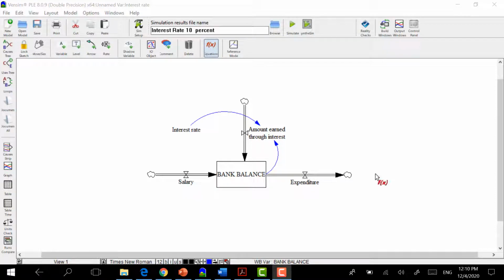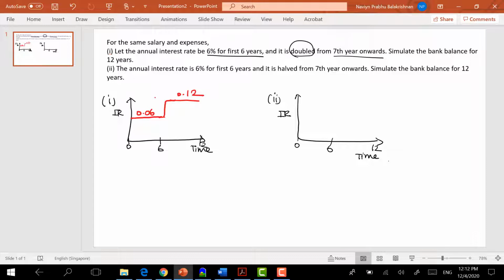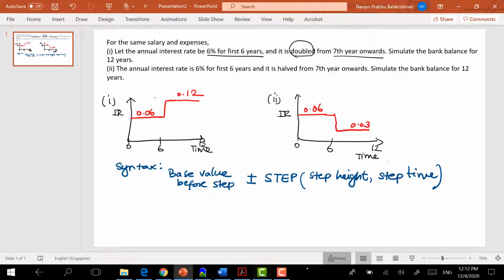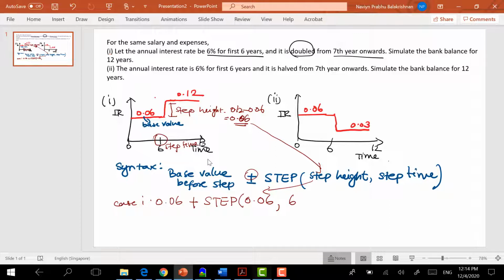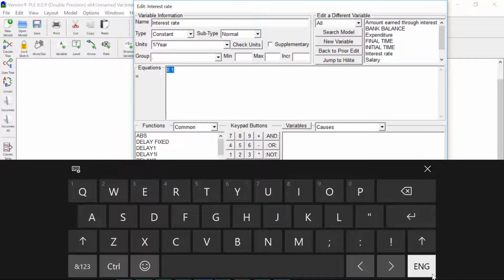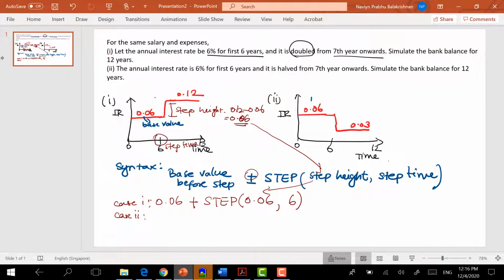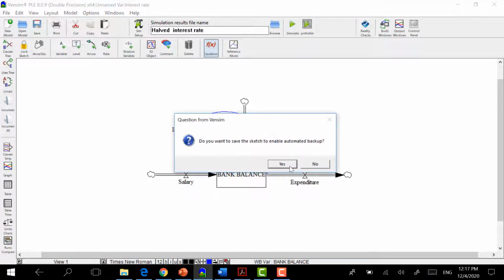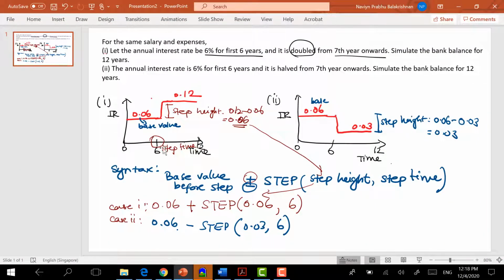Vensim crash course Part 7 how to use STEP function in Vensim